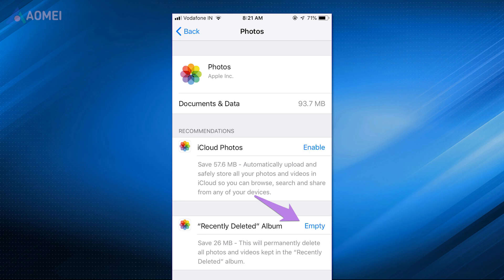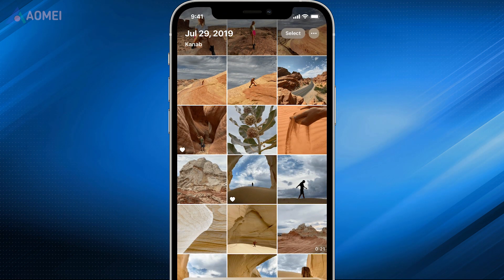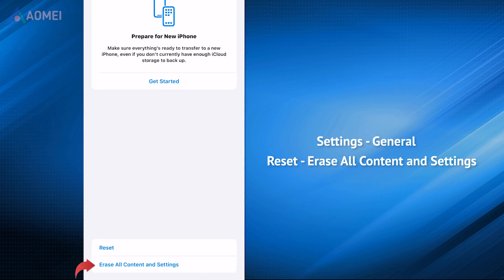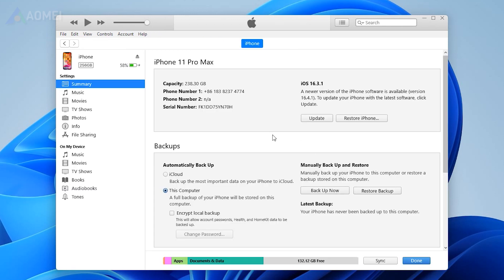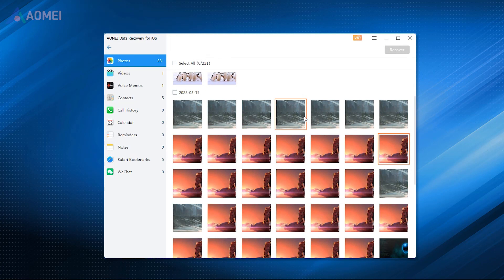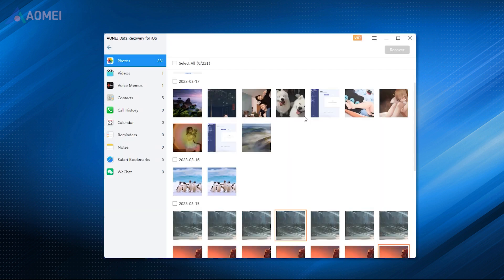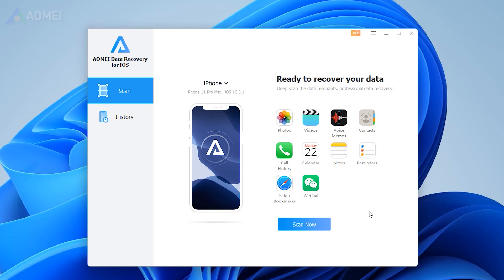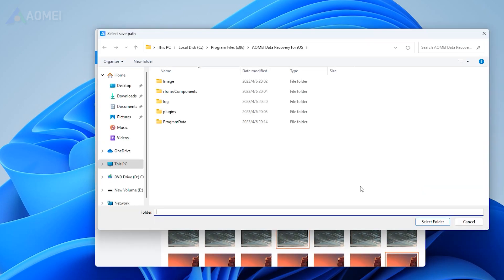How to Recover Deleted Photos and Videos in iPhone｜3 Methods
If you've emptied the Recently Deleted folder, you need to restore your iPhone from iCloud or iTunes backups or seek help from other software. This video will show you how to recover deleted photos and videos via different methods.

✅ 【SD Card Recovery】
⏰ 0:00 Start
⏰ 0:31 Solution 1. Recover from iCloud Backup
⏰ 0:57 Solution 2. Recover from iTunes Backup
⏰ 1:18 Solution 3. Recover with AOMEI Data Recovery for iOS

✅ 【Detail】
⏰ 0:31 Solution 1. Recover from iCloud Backup
Please ensure your chosen iCloud backup that contains your needed deleted photos because, after the restoration process, your selected backup will overwrite all the existing data.
1. Click Settings - General - Reset - Erase All Content and Settings.
2. Your iPhone will restart. When comes to the “Apps & Data” screen, click the “Restore from iCloud Backup” button.

⏰ 0:57 Solution 2. Recover from iTunes Backup
If you have backed up your iPhone using iTunes before then you can use it to restore your iPhone.
1. Launch your latest iTunes and connect your iPhone to the computer.
2. Click the “iPhone” icon on the left corner.
3. Go to Summary - Restore Backup.

⏰ 1:18 Solution 3. Recover with AOMEI Data Recovery for iOS
If you have no iCloud and iTunes backup, how to get deleted photos and videos back on iPhone 14? With professional iPhone data recovery software like AOMEI Data Recovery for iOS, you can begin the iPhone data recovery process anytime. No need to reset your iPhone and erase all content and settings. It can let you preview all the files and restore selected data to your iPhone. It supports different models of iPhone, iPad, as well as iPod Touch.

OK, now I’ll show you how to use this software to recover deleted photos and videos. It’s simple.
1. After running AOMEI Data Recovery for iOS on your PC, connect your iPhone to the computer.
2. Tap “Trust this computer” on your iPhone and click the “Scan Now” button.
3. Under the Photos/Videos tab, select the photos/videos you want. Then click the "Recover" button.